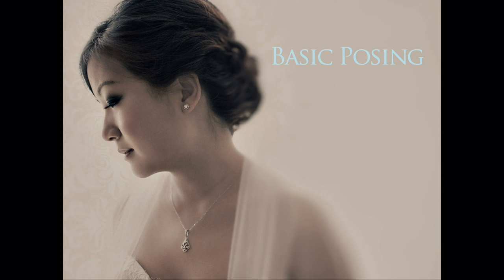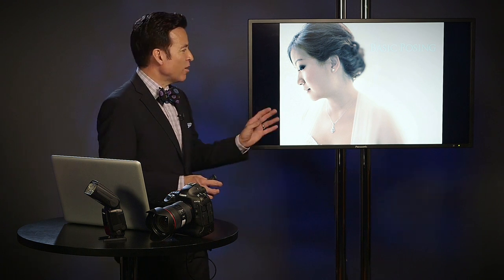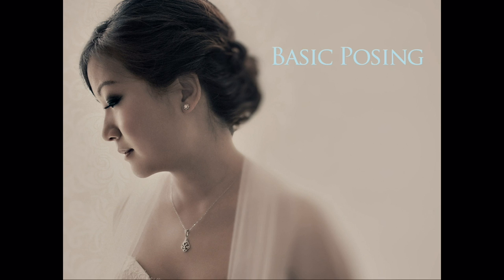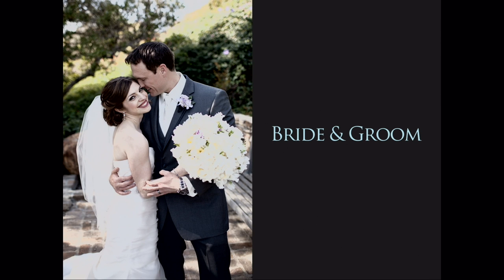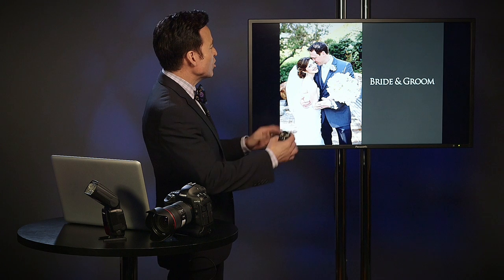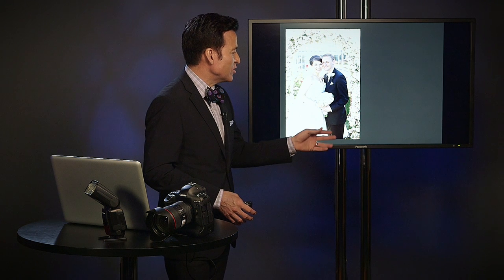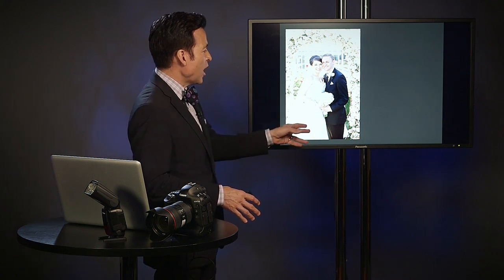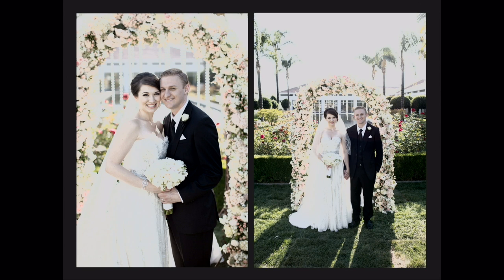Wedding Photography Tip: Why Posing & Expression Are So Important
If you’re interested in wedding photography than this class is for you! Whether you’re just starting out or are a seasoned pro looking for some of the latest tips and tricks; join Master Photographer Frank Salas as he breaks down the absolute essential information every wedding photographer should know. In this class Frank covers everything from the equipment you’ll need to take to that first time meeting with the bride, to basic posing technique, how to proof your images, increase sales, and so much more!